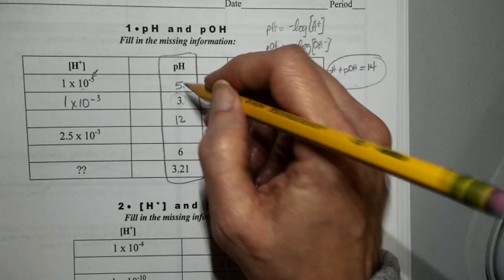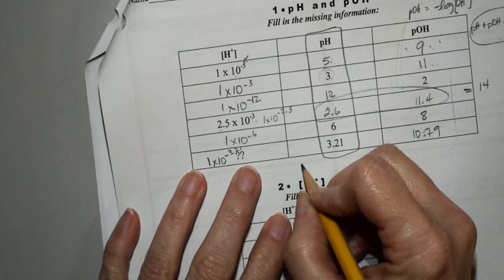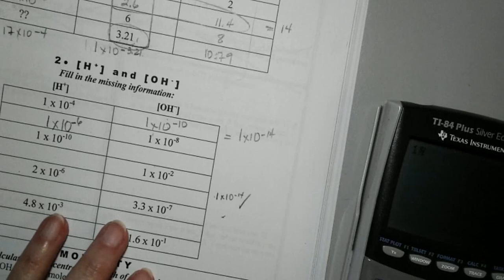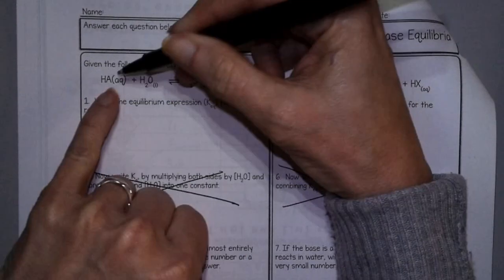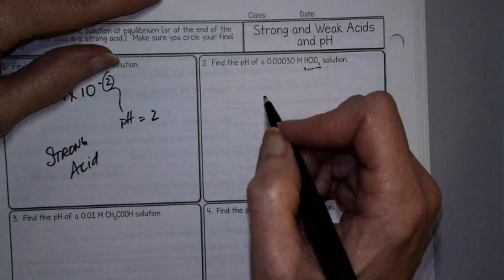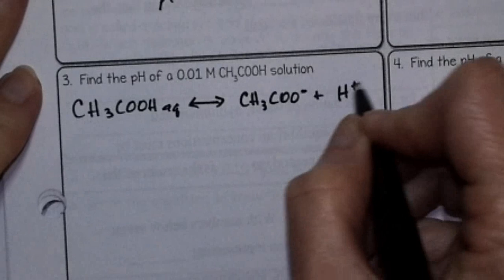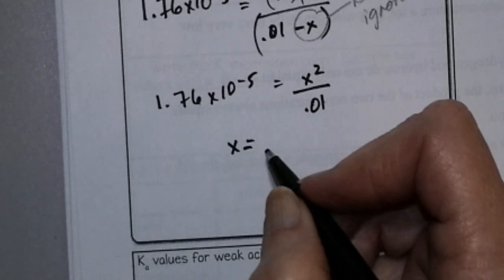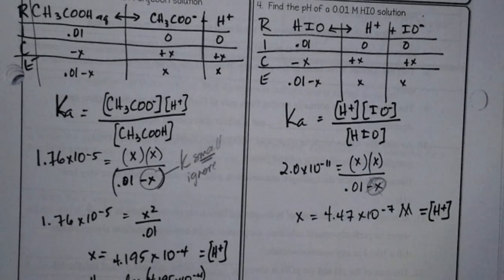EQ 2 notes part 2 pH POH simple Ka Kb